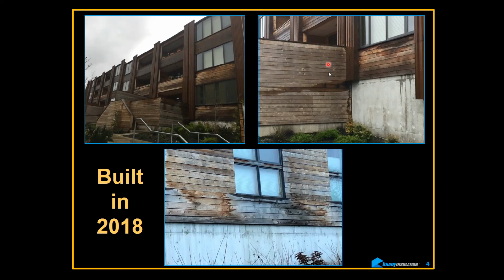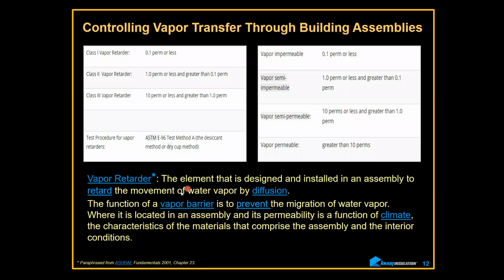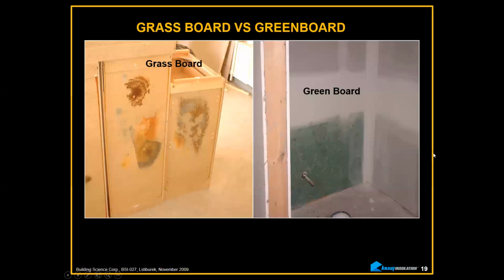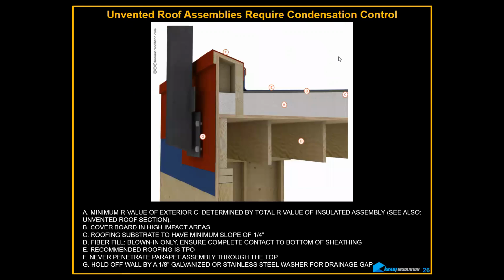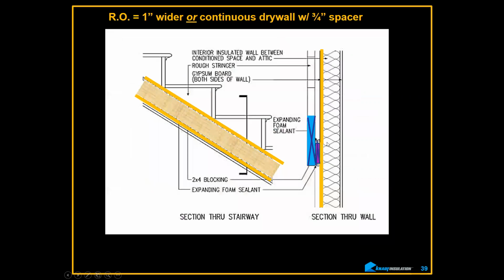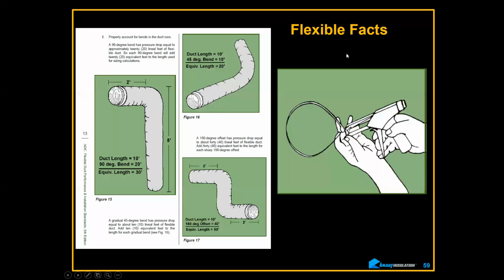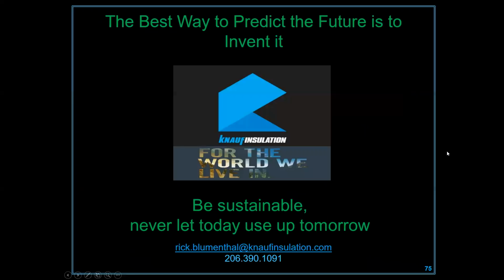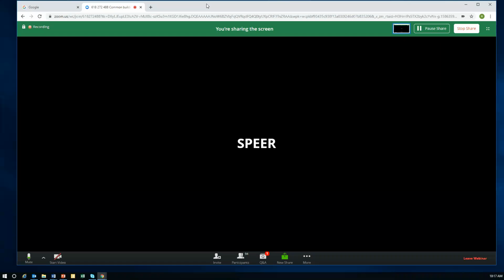Common Building Assembly Successes and Failures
We'll discuss the Nexus Between Design, Constructability, Water, and Air Movement